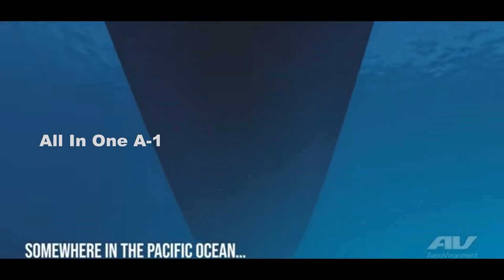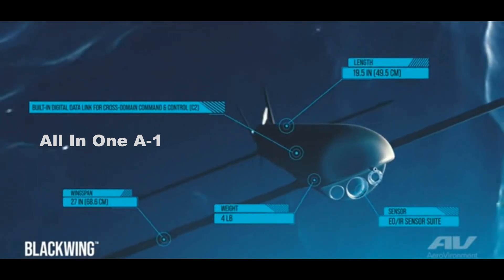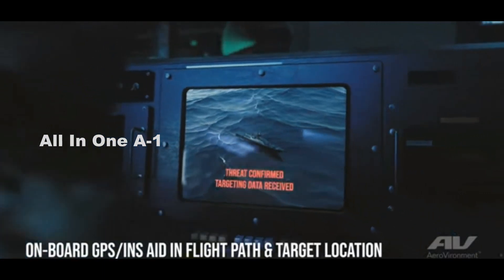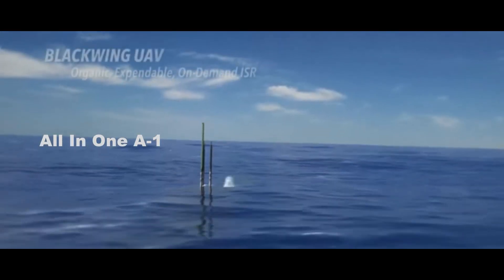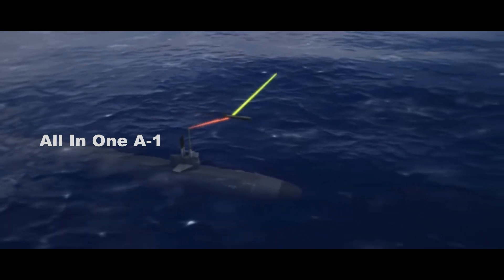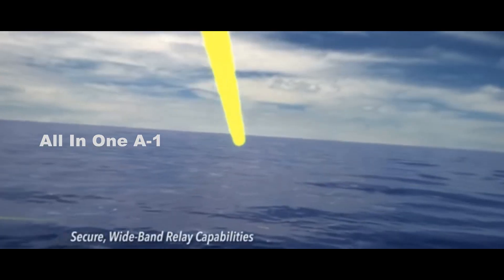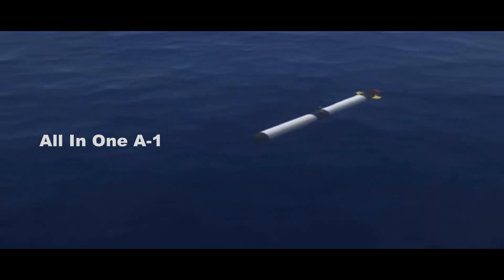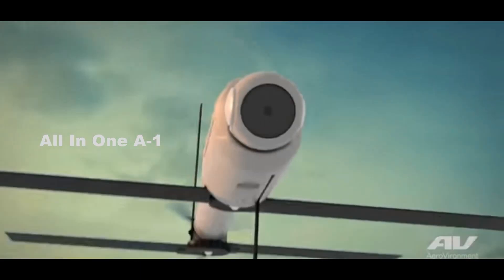US Navy Blackwing ‘Submarine-Launched Drones’, Indian Navy Looks To Acquire.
Please Support As and Give me a Feed Back to Improve. Underwater Unmanned Aerial Vehicle.
Countries like the United States have already taken the lead in this domain. Last year, it was reported that the US Navy is looking at buying up to 120 AeroVironment Blackwing unmanned air vehicles (UAVs) for its submarines.
A submerged submarine can launch the Blackwing into the air. The Blackwing is loaded into a canister that is expelled from an underwater submarine, floats to the surface, and fires the UAV into the air.
The mini UAV includes two pop-out wing sets to fit inside a canister. It has a wingspan of 68.6 cm and is launched by a pusher propeller driven by an electric motor. The UAV has electro-optical and infrared sensors on its nose.
GPS and inertial navigation systems are also included. The UAV may provide targeting information to a submarine using these sensors and a tactical data link.
The US Navy announced in 2013 that it had successfully shown the potential to deploy an enclosed unmanned aircraft from a submarine’s torpedo tube and that the Blackwing was being actively tested from regular countermeasures.
In 2020, during an online presentation, Navy Rear Admiral Blake Converse, Commander, Submarine Force, U.S. Pacific Fleet, said, “Consider a submarine-deployed unmanned aircraft as a flying periscope able to dramatically extend our submarines’ organic sensor range, provide target-quality sensor data back to the submarine.”The Indian government has issued an expression of interest to companies under the Technology Development Fund Scheme to build and manufacture an underwater launched unmanned aerial vehicle.
Under the MoD (Ministry of Defence), the Defence Research and Development Organization (DRDO) will execute the project. It is bound to improve submarine situational awareness by transmitting real-time images and video from a distance.
China also revealed the development of a drone capable of traveling through air and underwater. The development of this kind of weapons will give an edge to the naval forces around the world to boost their information gathering and striking capabilities.